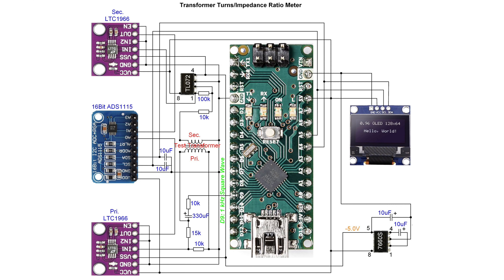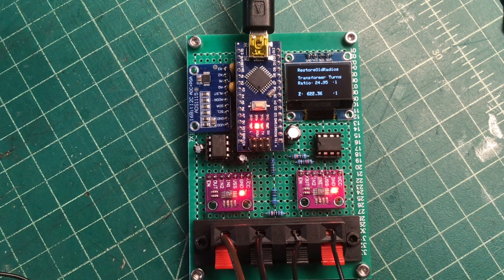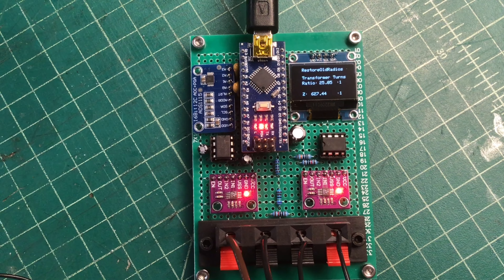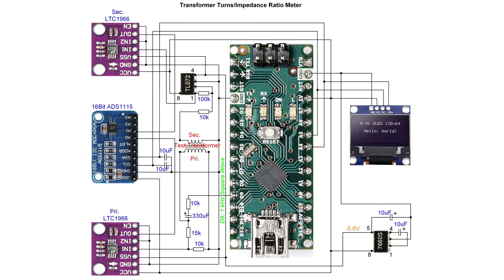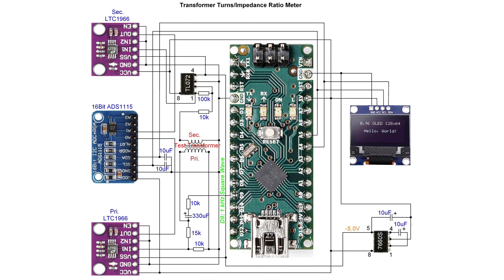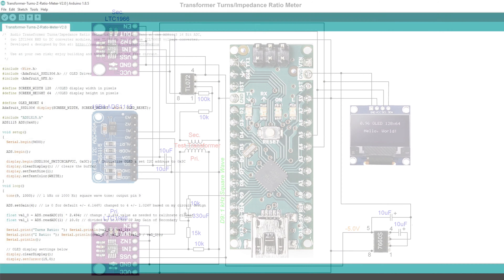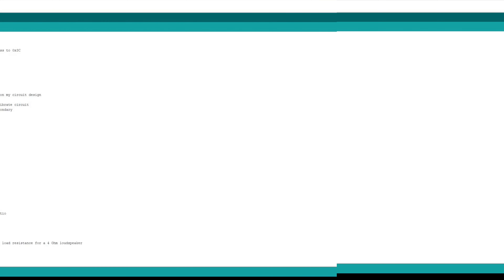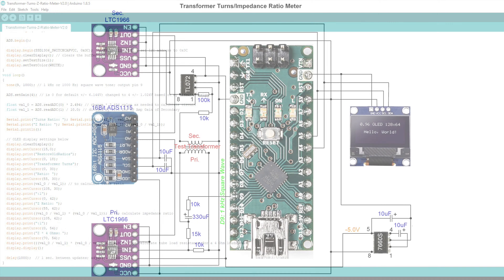New Design | Transformer Turns/Impedance Ratio Meter w/ Arduino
Freely sharing another design from late 2022 that I had not previously published; a Transformer Turns/Impedance Ratio Meter w/ Arduino. The new design leverages two LTC1966 RMS to DC Converters, an ADS1115 ADC to increase the precision of the readings, a TL072 General Purpose Op Amp to increase the voltages from the Transformer Secondary by ~ x10 and a 7660S Voltage Converter to supply the required -5.0VDC for the LTC1966s and TL072 Op Amp.

The Arduino in my build is powered from a 5VDC regulated supply.

The Arduino sketch has a calibration line to account for the resistor values, Op Amp gain, etc., and as-built (coded) has a very good accuracy for transformers w/ a turns ratio between 18:1 to 130:1; but again, the sketch (code) can be modified to improve the accuracy for a given range.

The schematic and Arduino sketch can be downloaded from my google drive in the folder named Transformer Turns Impedance Ratio Meter at: